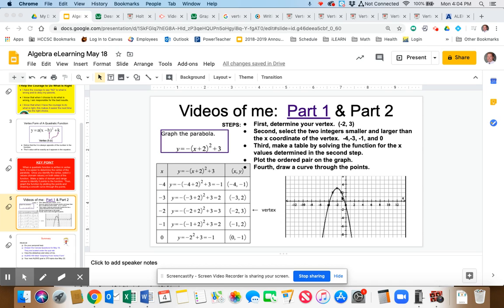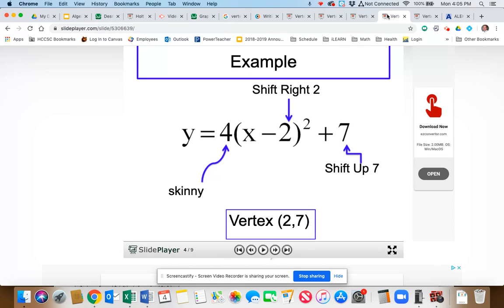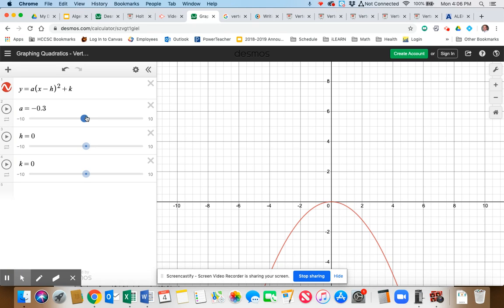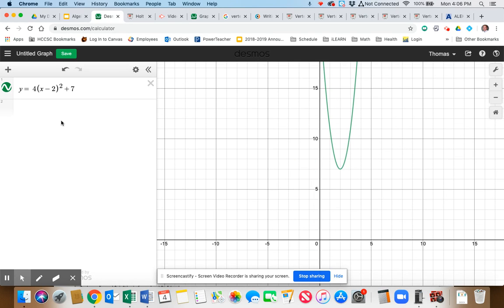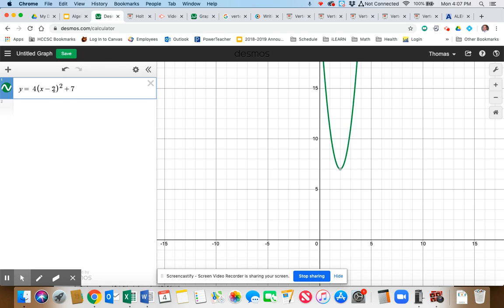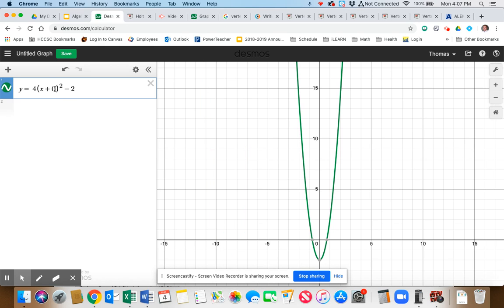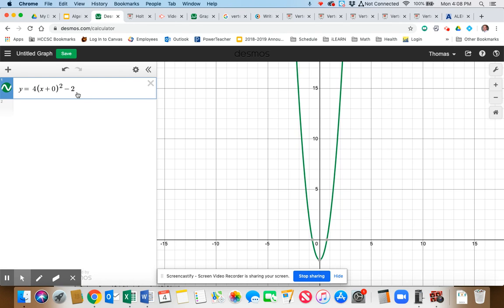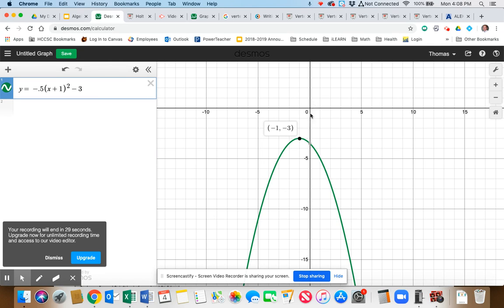Vertex From Partn2